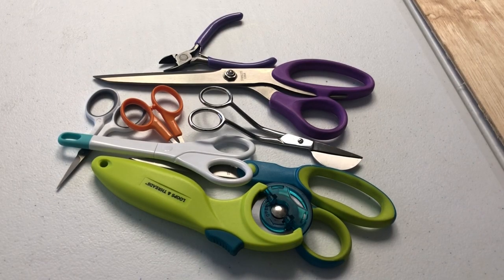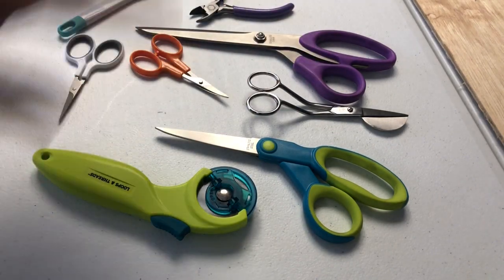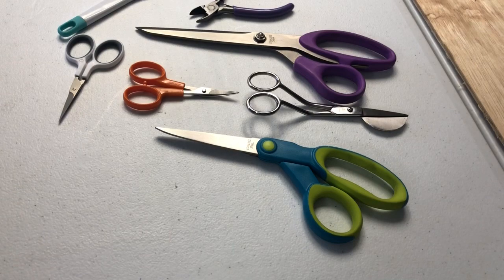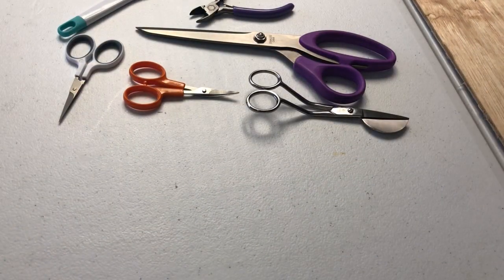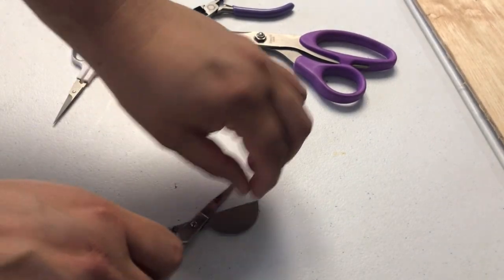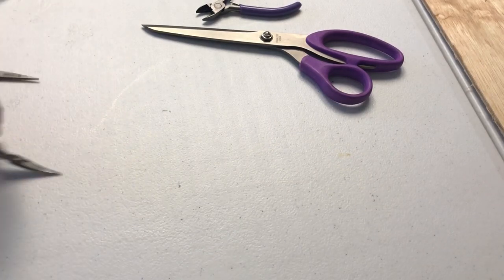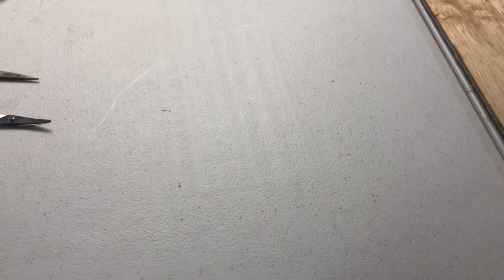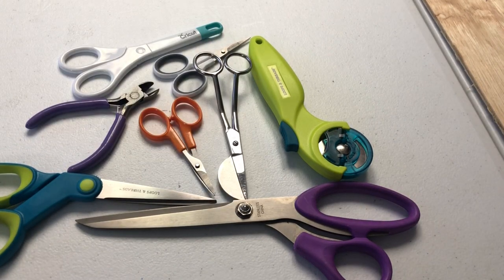Hand Cutting Equipment | Carolina Thread Place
Today we are going over everything that cuts. Well not everything but a few different items.